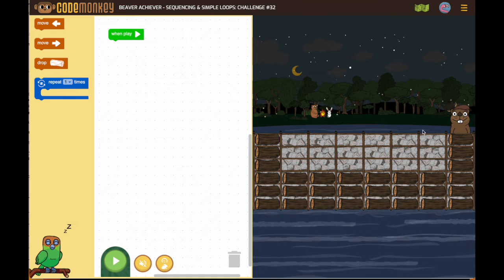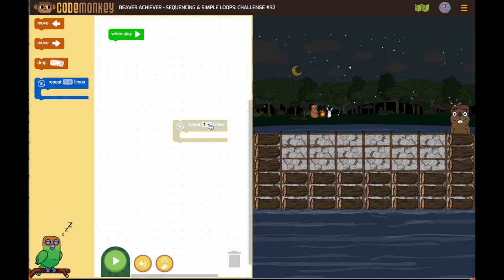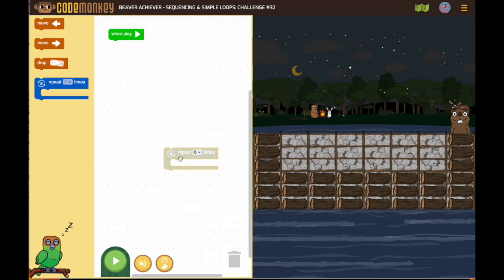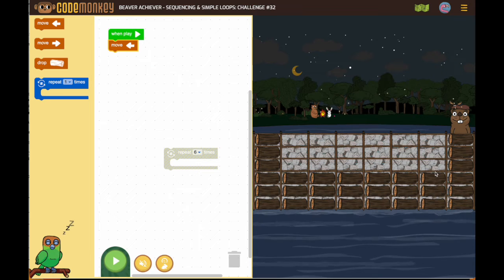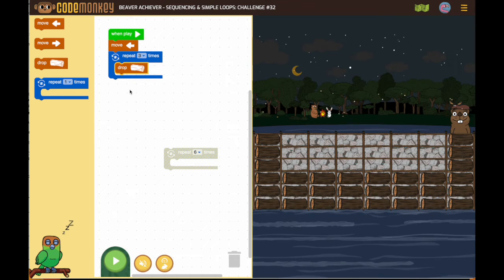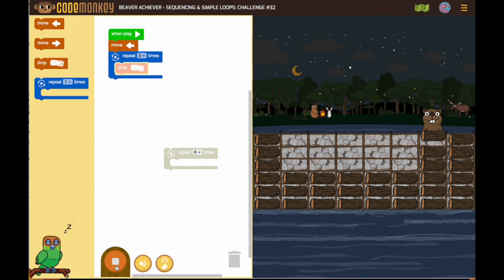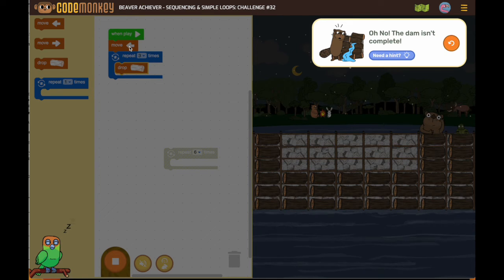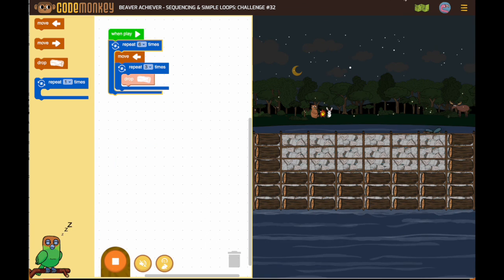Beaver Achiever Sequencing and Simple Loops 32